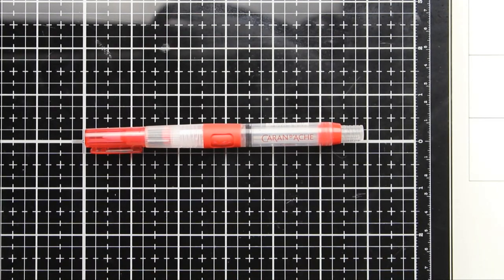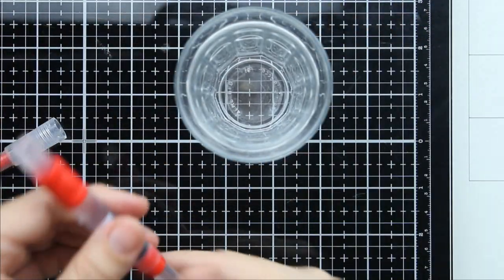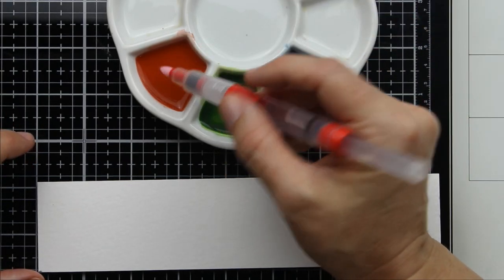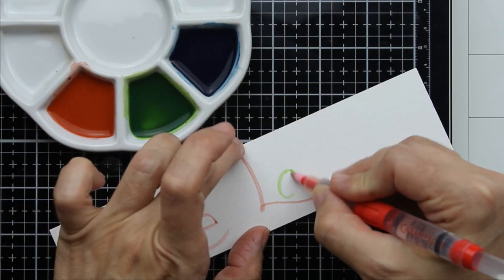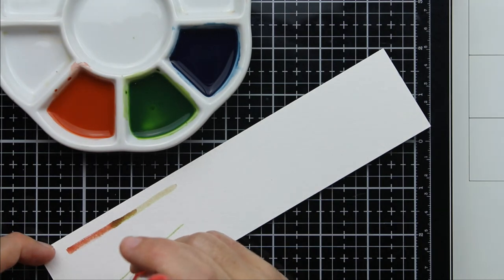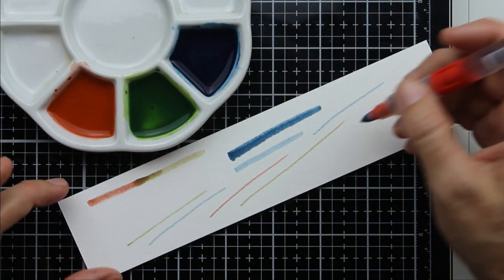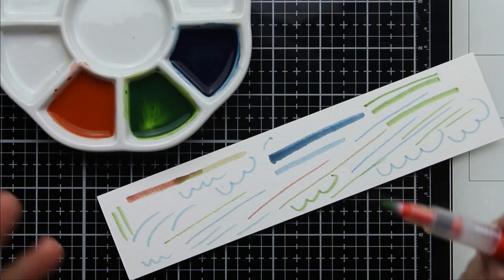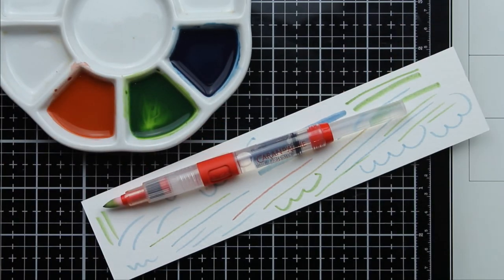Caran D'Ache Fiber Tip Waterbrush